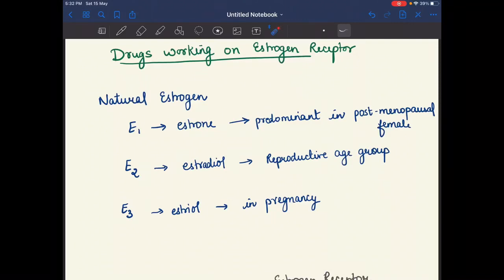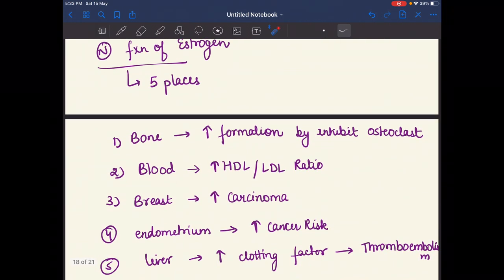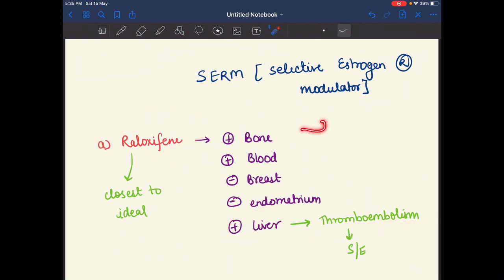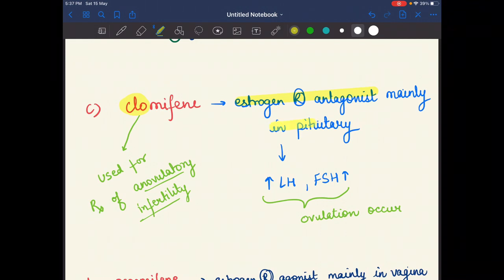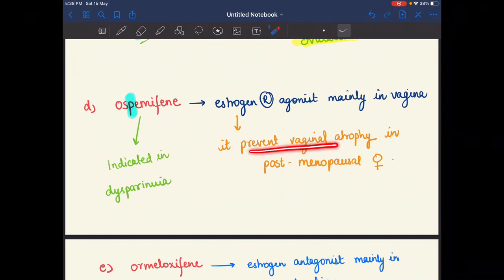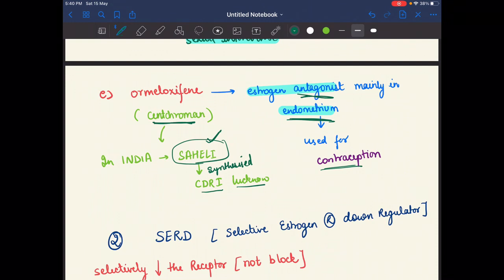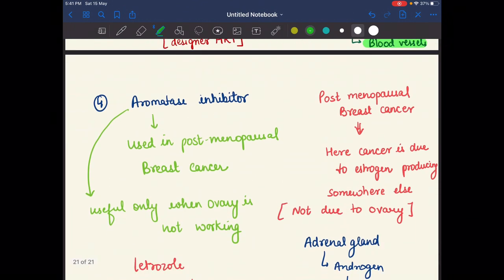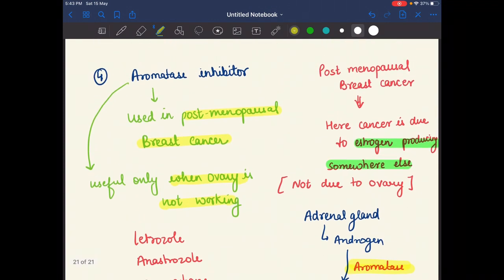Pharmacology - Drugs acting on estrogen receptors